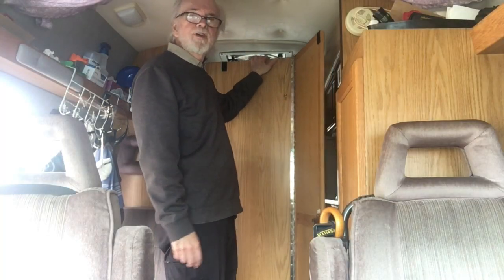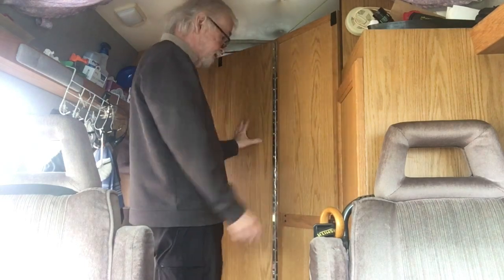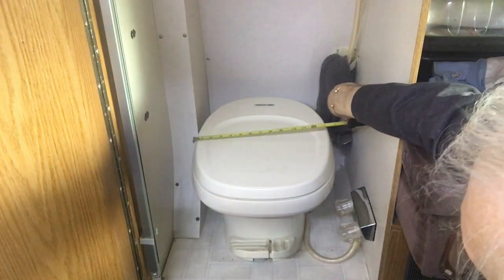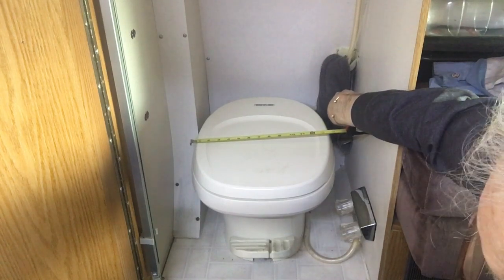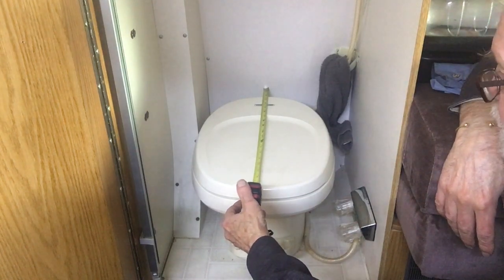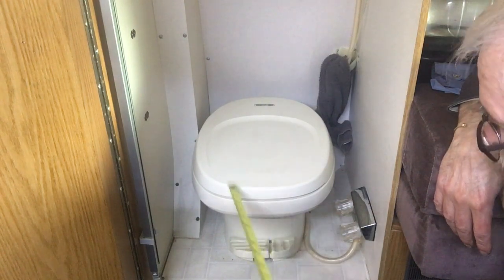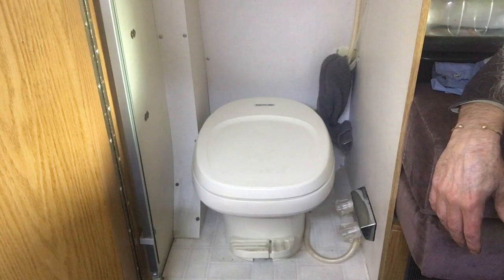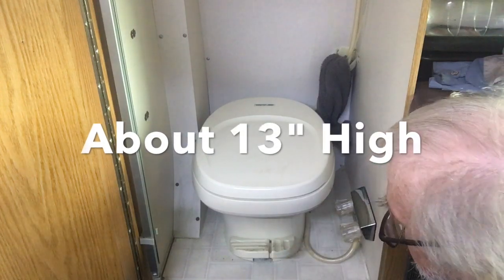Is There A Dry Toilet In The Roadtrek's Future?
This video is about my thoughts regarding designing, building and installing a dry toilet in place of the current toilet and holding tank in the Roadtrek.  This strategy eliminates the uncertainty of the availability to dump tanks which, at least for the time being will be limited and therefore problematic.  While the bucket and bottle might seem more primitive, a step backward, I actually think it will be a better solution in the present.  The one thing we humans can do is adapt.